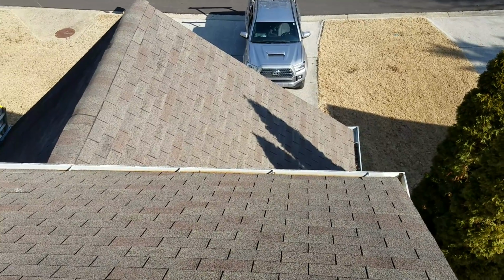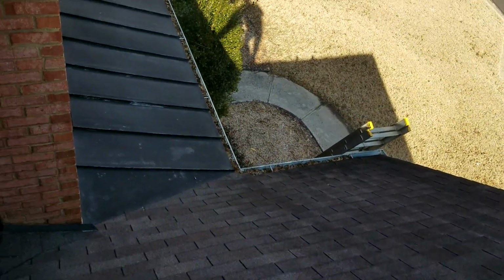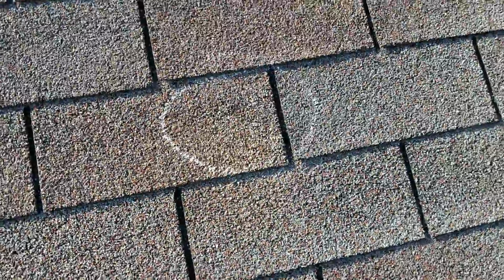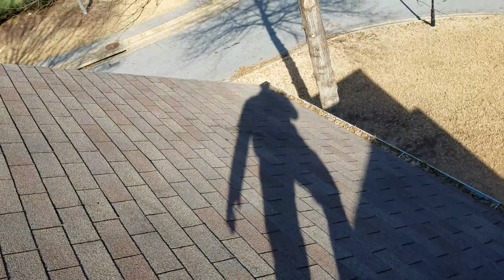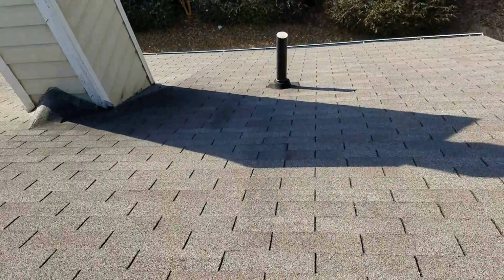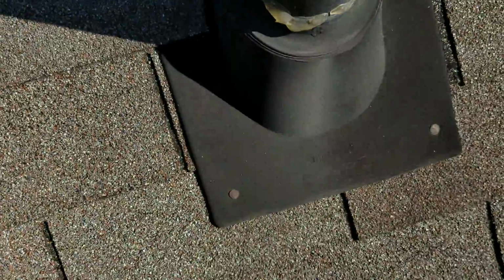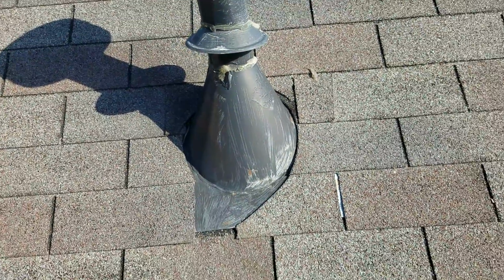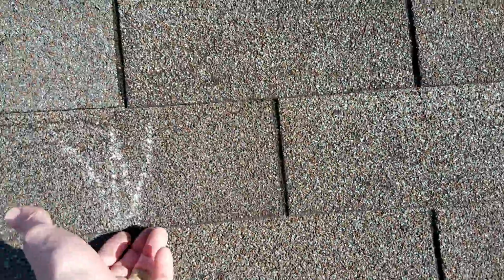Roof inspection - 1124 Drewsbury Ct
Roof inspection